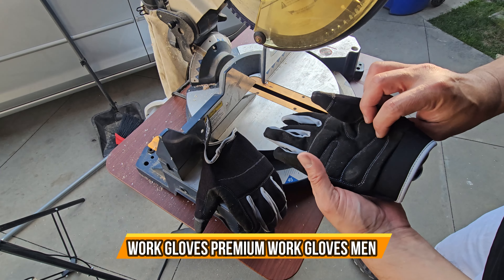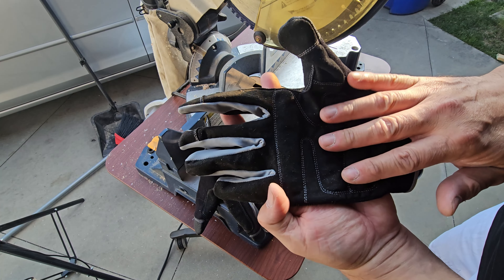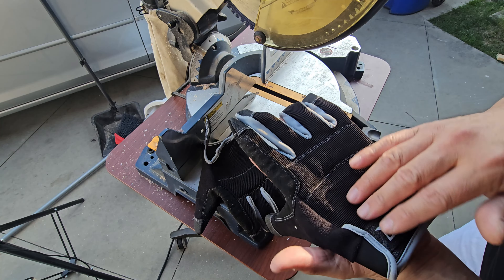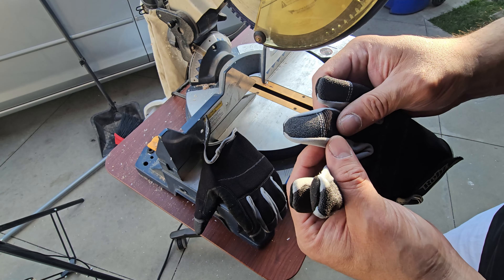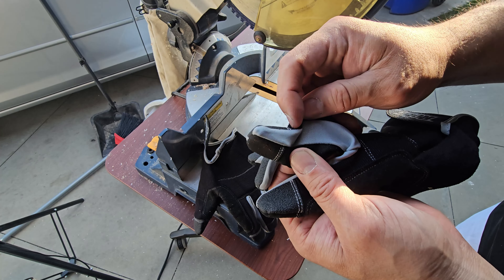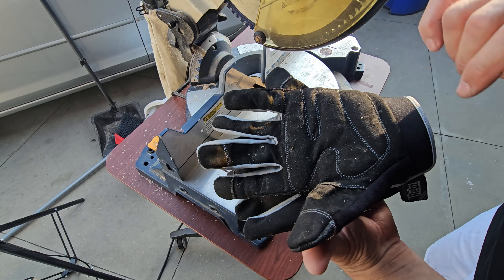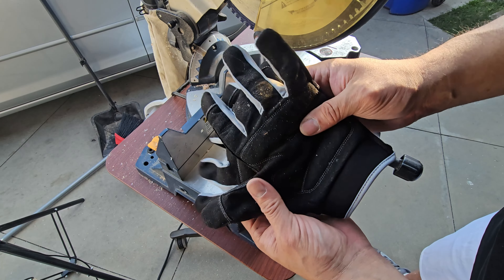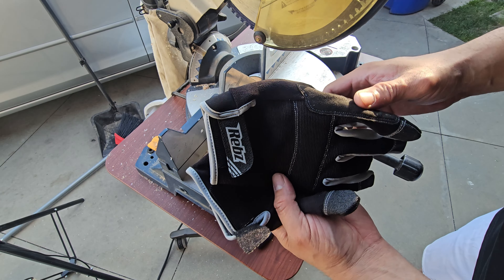Work Gloves Premium work gloves men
Work Gloves Premium work gloves men|Safety work gloves women Durable touchscreen Grip Mechanic Gloves, gardening gloves